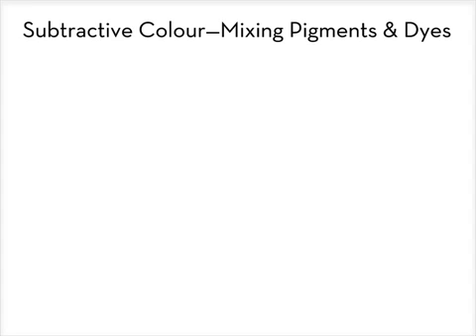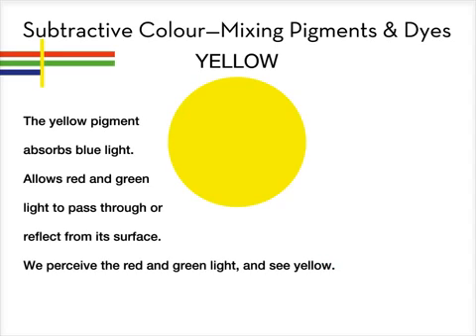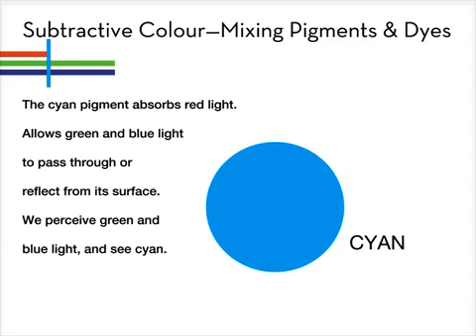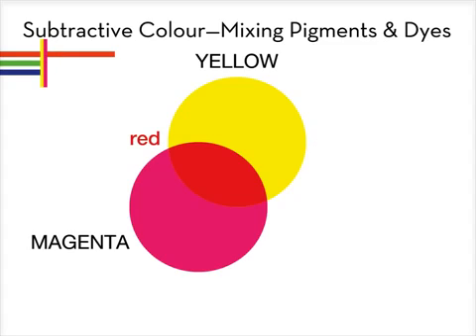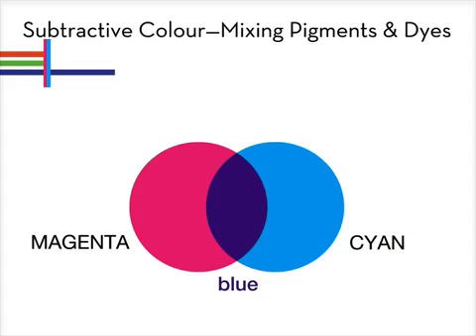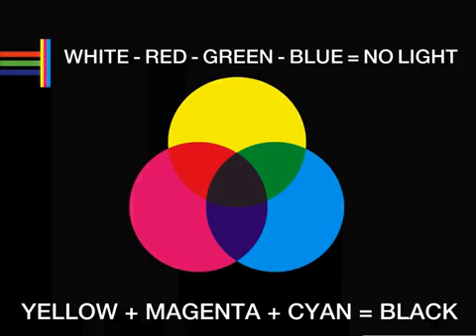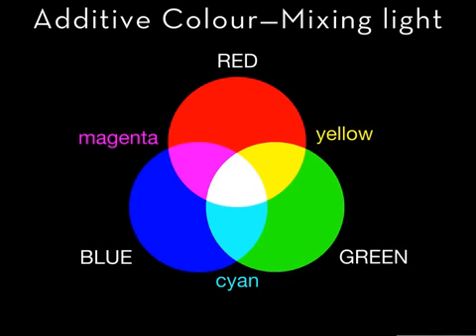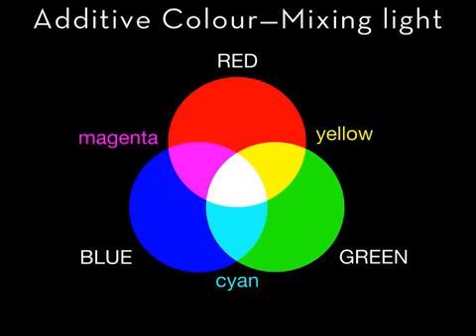primary and secondary SUBTRACTIVE colour in a nutshell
colour